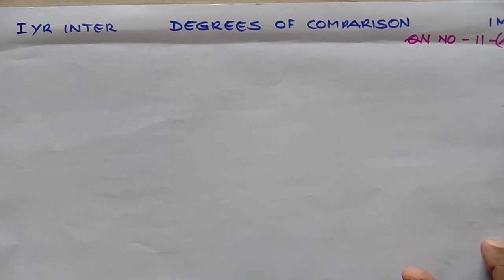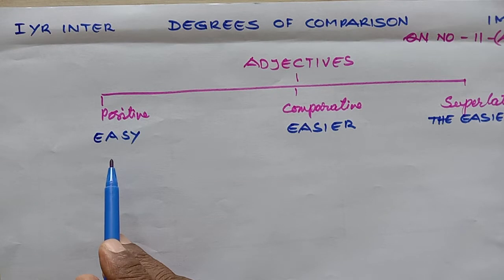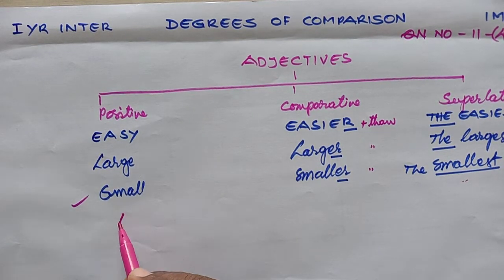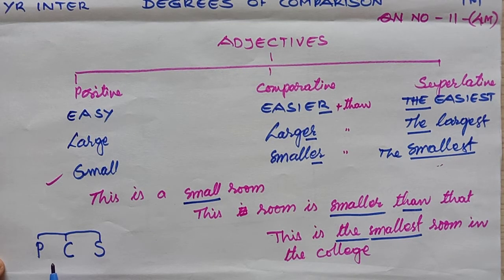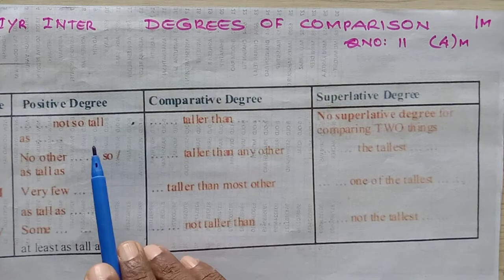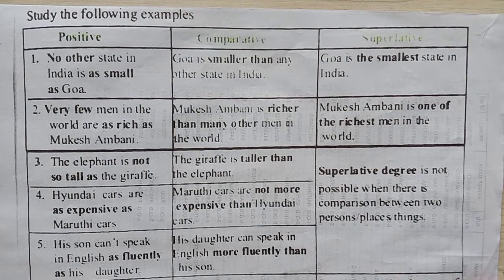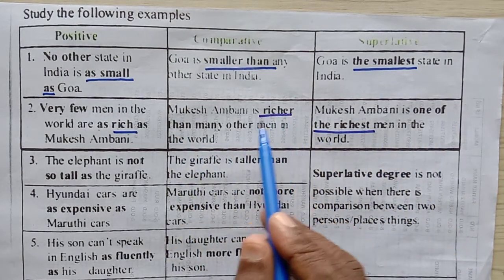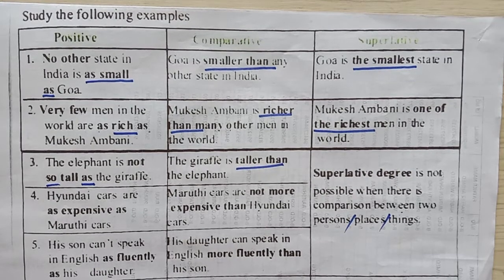I YEAR ENGLISH DEGREES OF COMPORISON